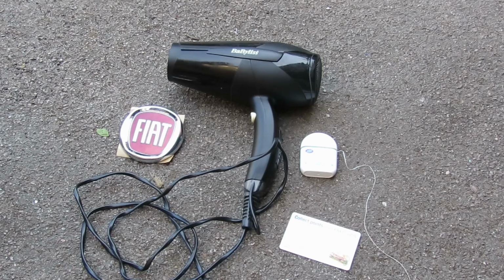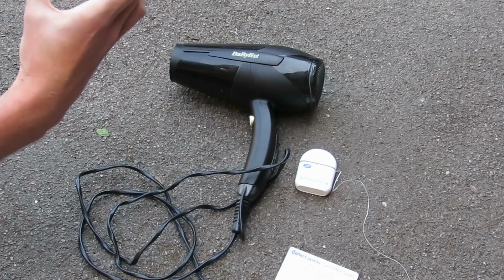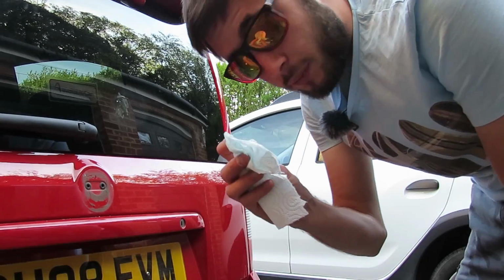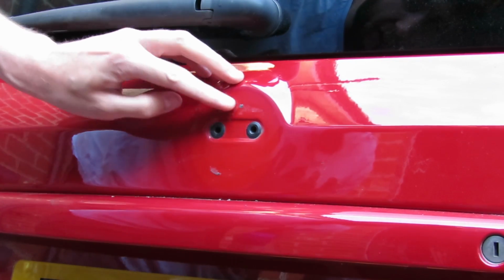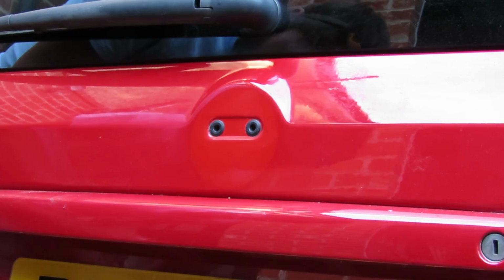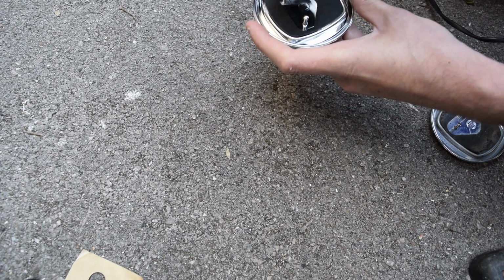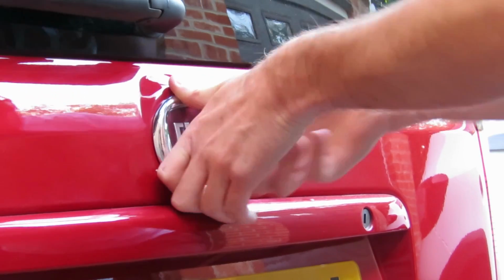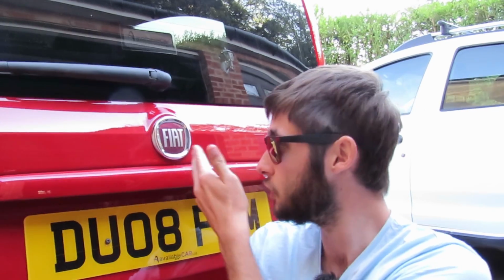Out with the Old, In with the New - Fiat Panda Badge Replacement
'Allo Everyone! Welcome to Wull's Wheels! In this video, i'll be changing out the old faded badge on my Fiat Panda 100HP for a shiny new one, this is part 1 of the Panda's refresh to make it look shiny and new once again. This is just how I went about doing it, each car manufacturer has a different way of attaching their badges so check out a forum or manual for guidance.
Hope to see you in a future video, until the next one, Farewell!